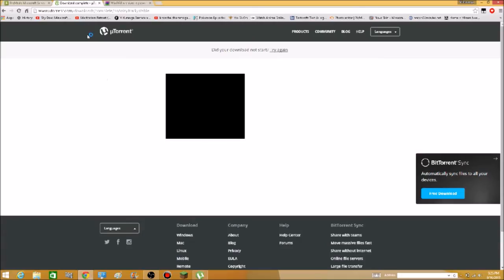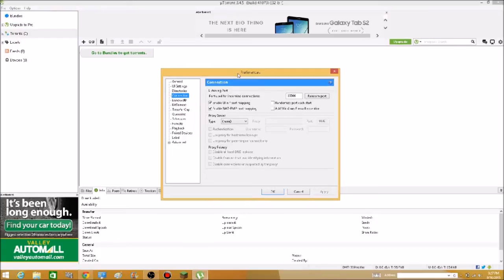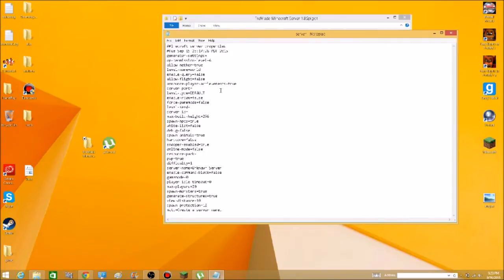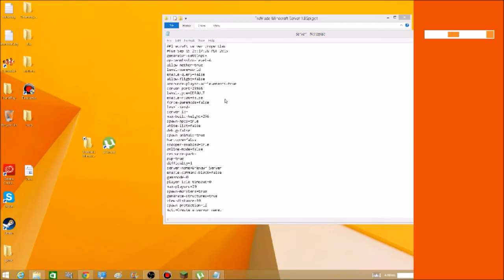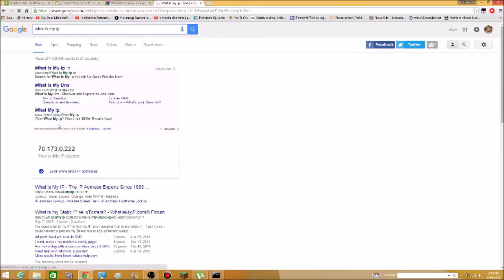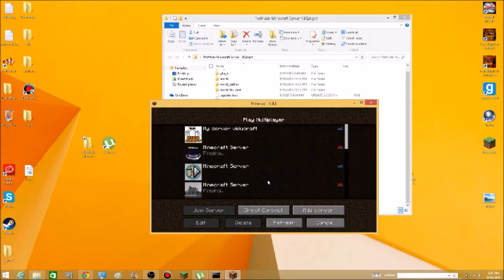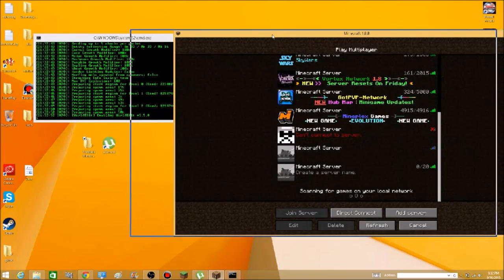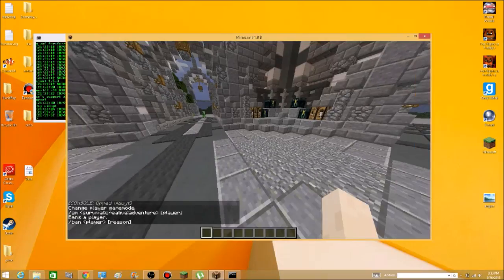How To Make a Free Minecraft Server (No Port forwarding or Hamachi)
Hello YouTube and on this video I am going to show you how to make your very own Minecraft Server for FREE! without PortFowarding. I explain step to step so you guys don't miss anything important.
I recommend not sharing your IP address to anybody you don't know so you dont get DDOS or any other bad thing. If you want to make your server public to everyone then I HIGHLY recommend getting a subdomain. You can find out how to make it yourself or you can get a programmer to make you one like I did.
Please like if you think this video was helpful. Comment if you have any problems with your server or anything else.
These are the java Run. Bat codes so you can start the server any time you want or stop the server anythime you want.
Run bat code for Spigot for Small Size Servers:
@ECHO OFF
java -Xmx512M -Xms256M -jar "spigot.jar"
PAUSE